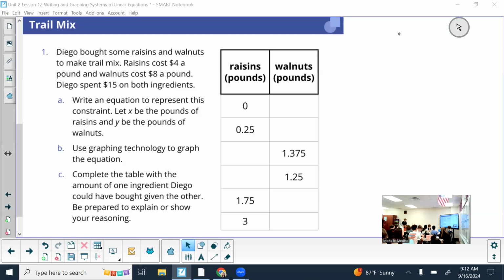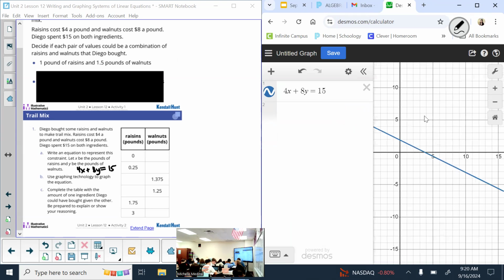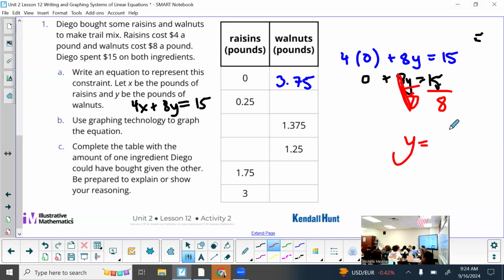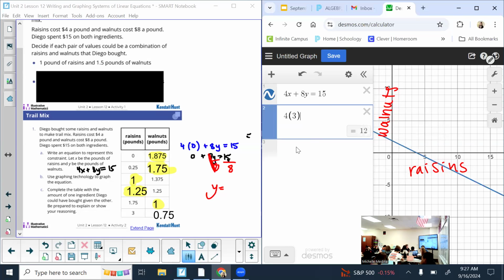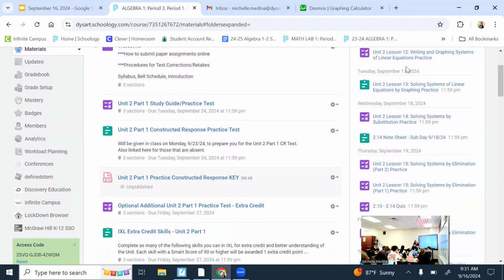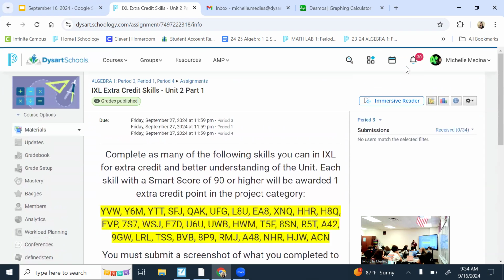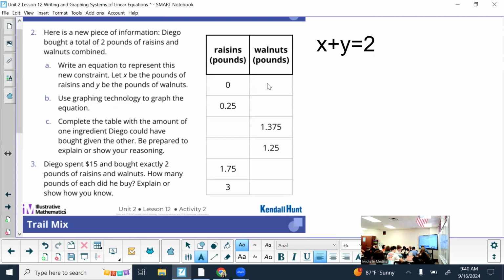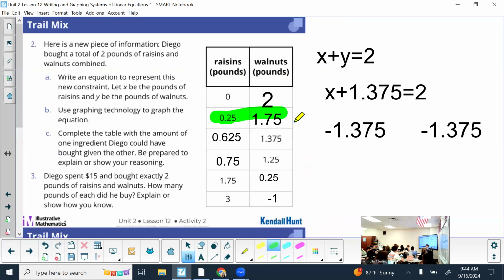Unit 2 Lesson 12: Writing and Graphing Systems of Equations